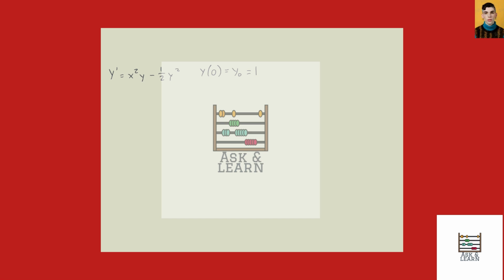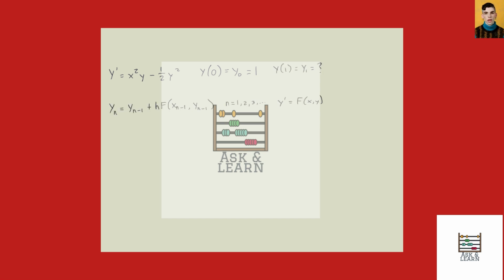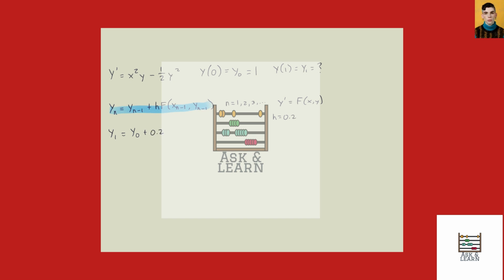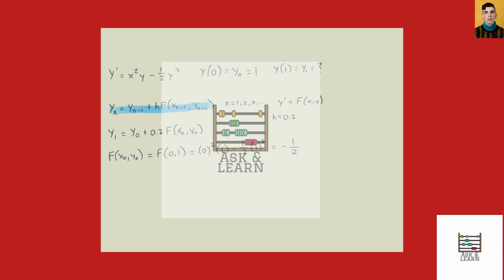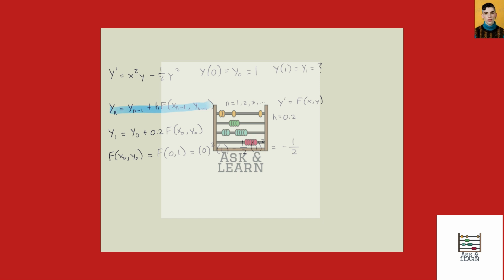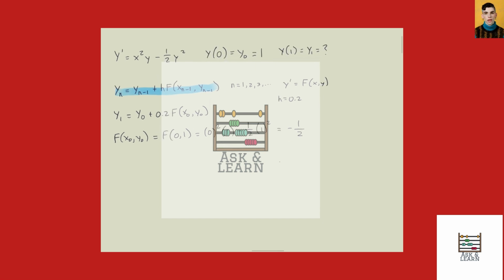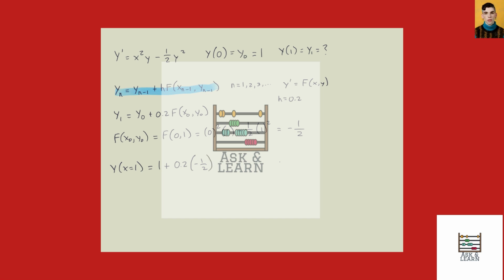[Math] Use Euler's method with step size 0.2 to estimate where is the solution of the initial-va